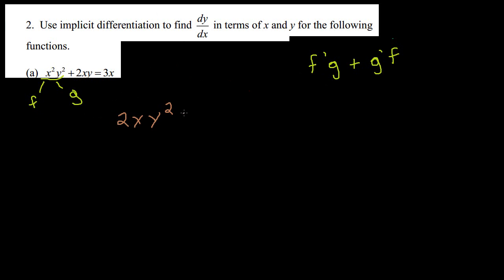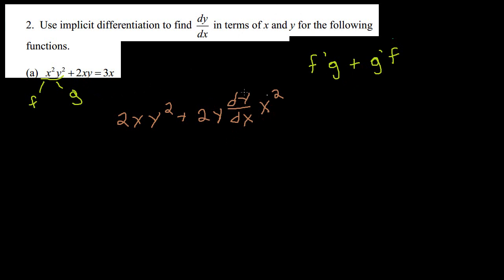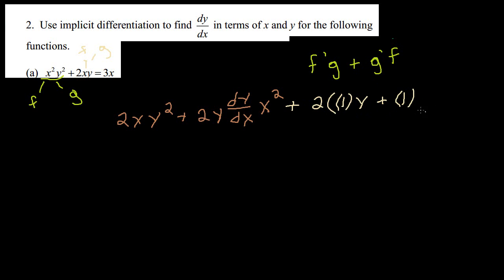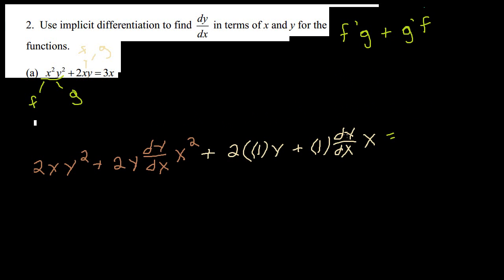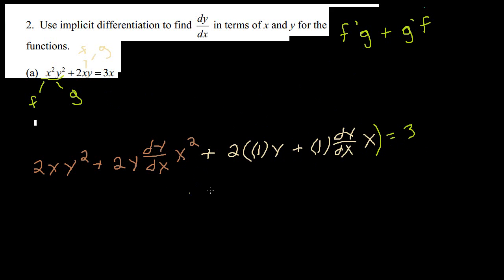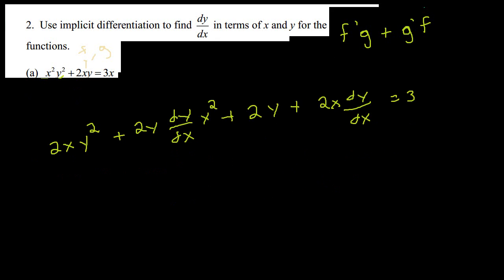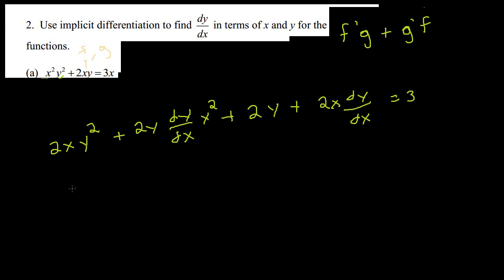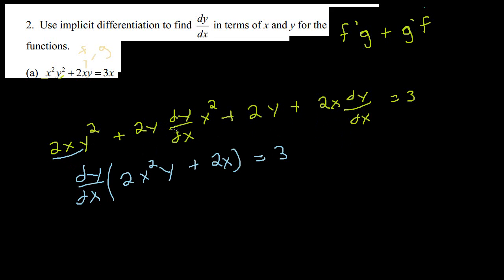Implicit Differentiation Example Problem 1